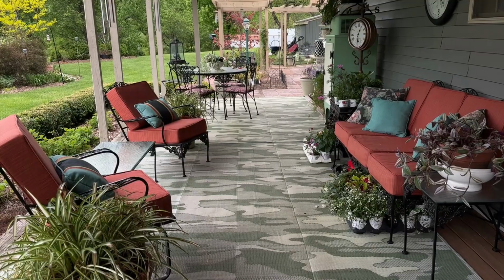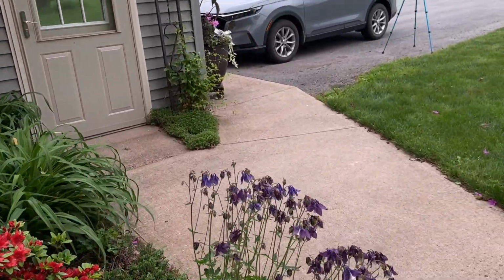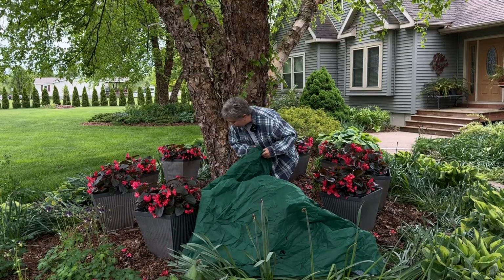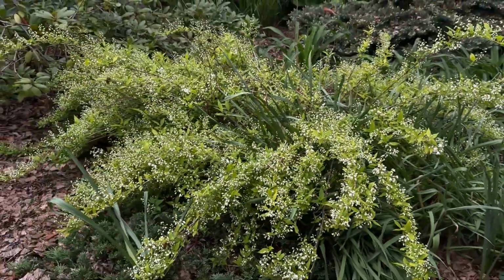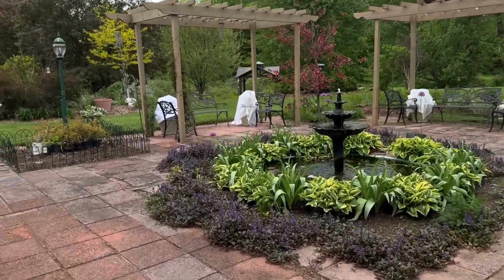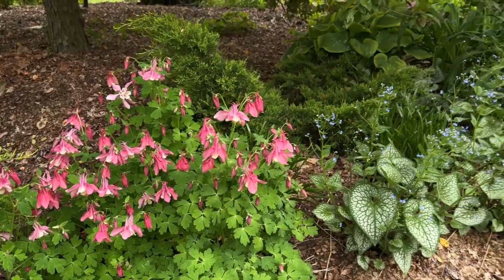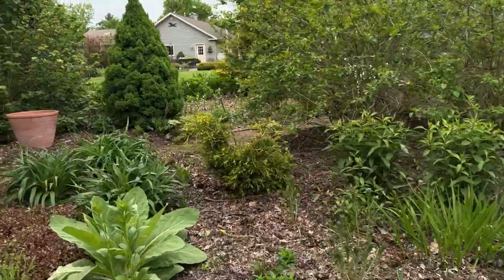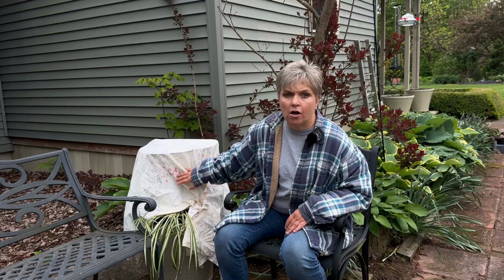Mid-May Garden Stroll & Late Frost Plant Protection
An unexpected late frost has put a stop to planting tender annuals.  Instead we will take a walk around the garden viewing the spring plants in bloom ( Azalea, Rhododendron, Columbine, Tiarella, Bloomerang Lilac,  Pearl Bush Deutzia, Pagoda Dogwood ) while at the same time protecting the tender annuals that have been planted in pots in and around the garden.  I demonstrate several different cost effective ways to prevent frost damage.